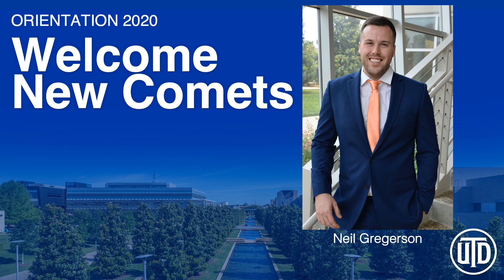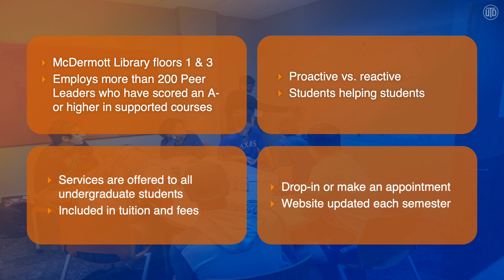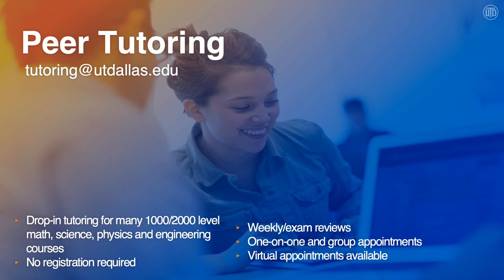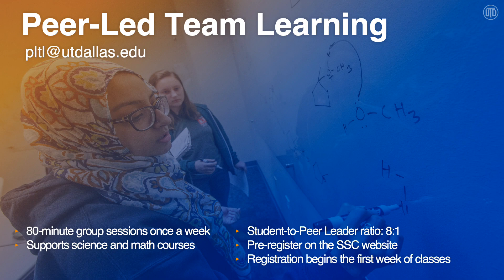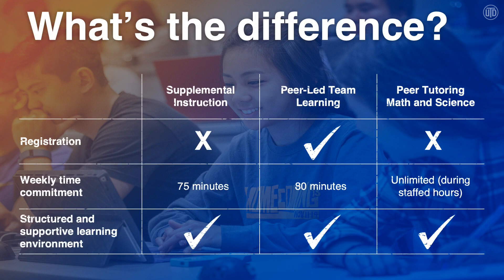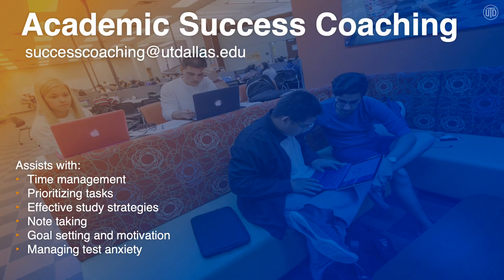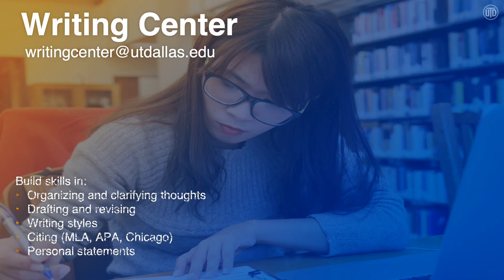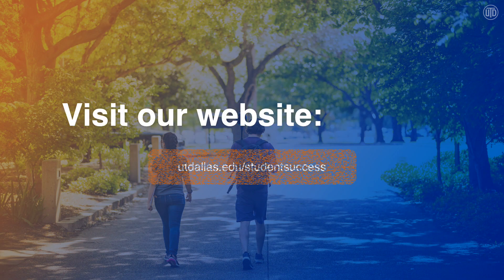Orientation 2020 - Student Success Center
Student Success Center presentation for 2020 Virtual Orientation.